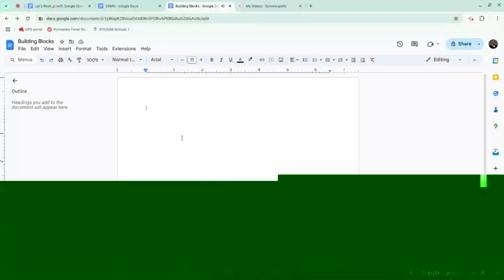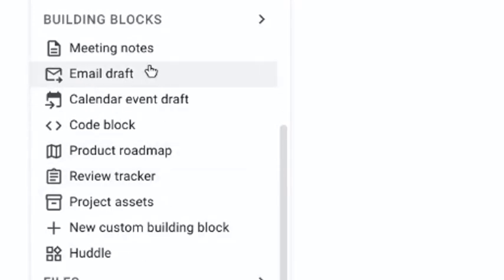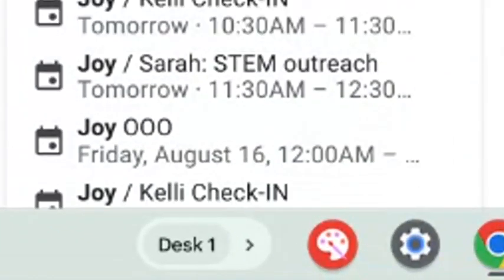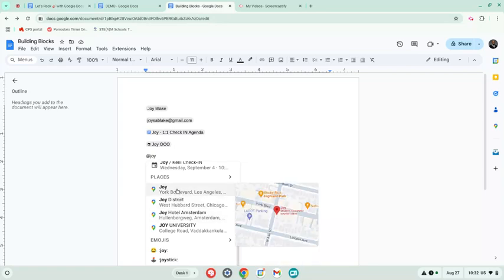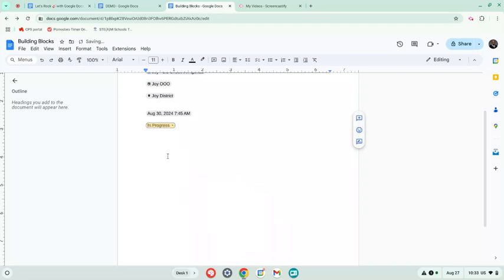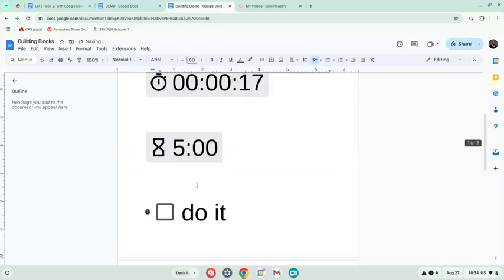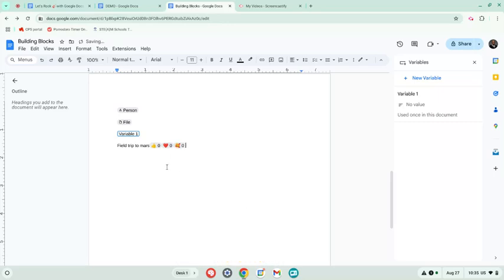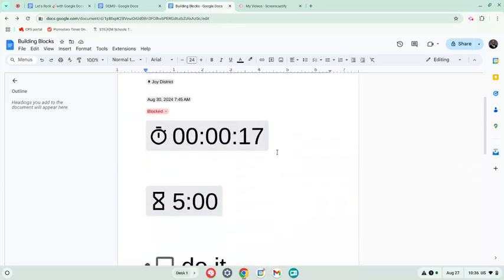Using Smart Chips in Google Docs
In this Video, you will learn how to use Smart Chips within Google Docs. Get a brief overview of how Smart Chips work and how you can use them.

Here is a link to all my other Google Doc Videos